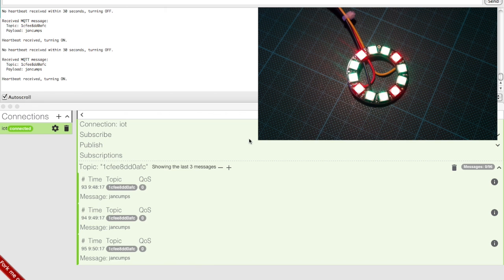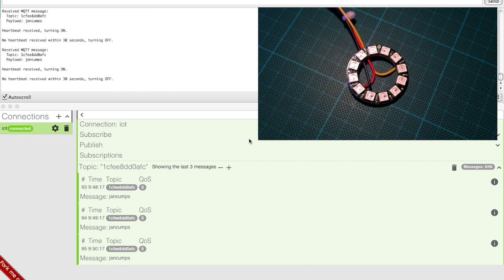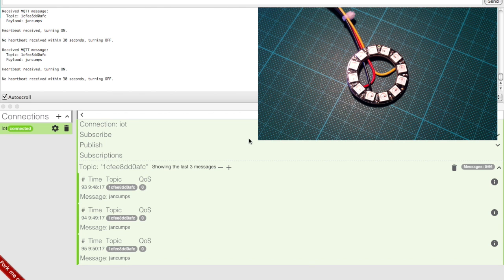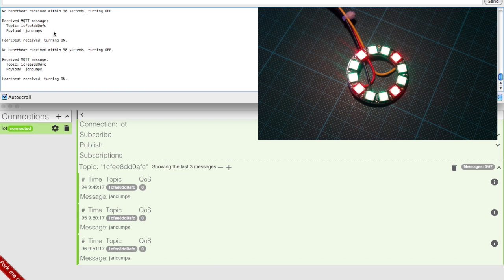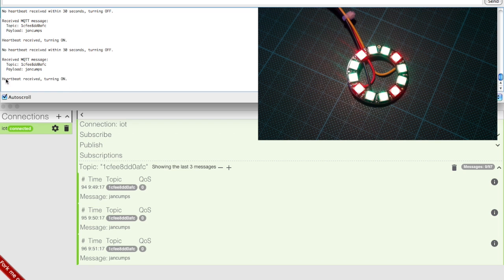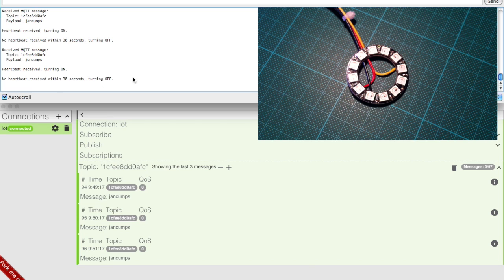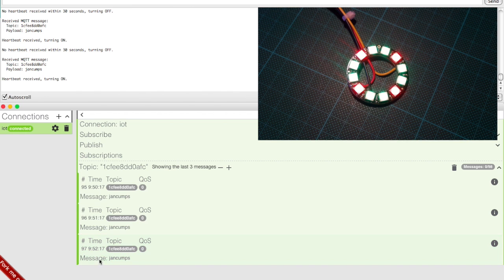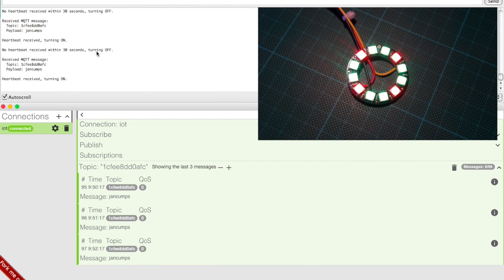Heartbeat mechanism with MQTT messages and Arduino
As a special feature in our Holiday Lights project, Jan Cumps and I added a widget influenced by each other's project.